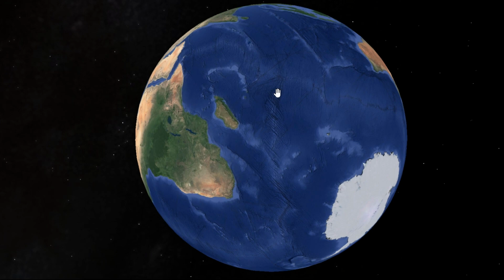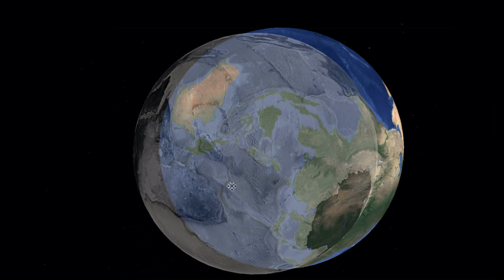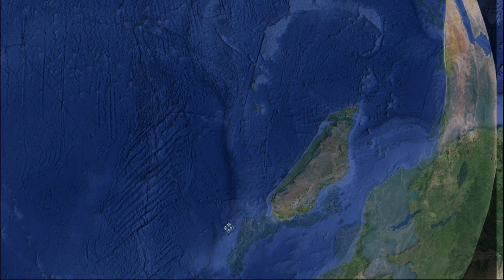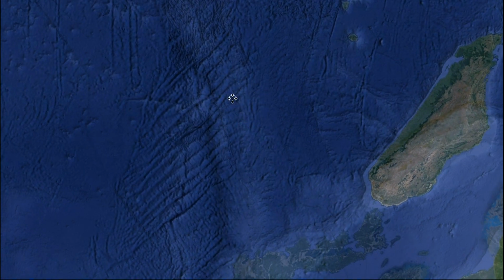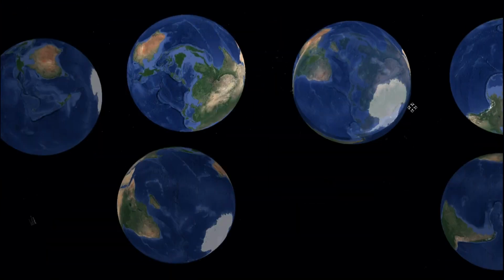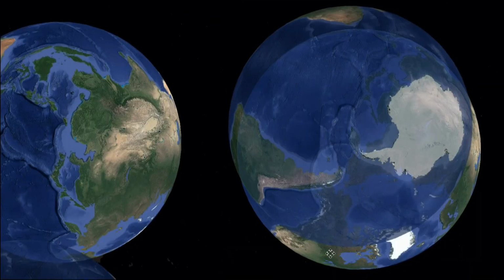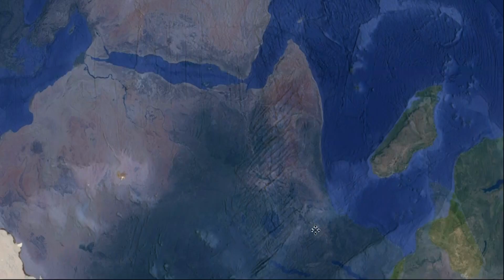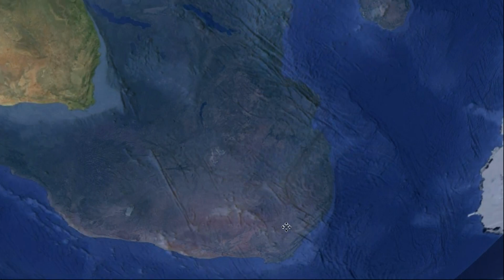More evidence of Earth's true creation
This video is a continuation of the last video. Look for my favorite evidence in this video where I show how the ridges of the spinning vortex image of the South West Indian ridge match the island chain near the Marianna Trench PERFECTLY !
  How many coincidental matches do I have to make to no longer be considered coincidental ?